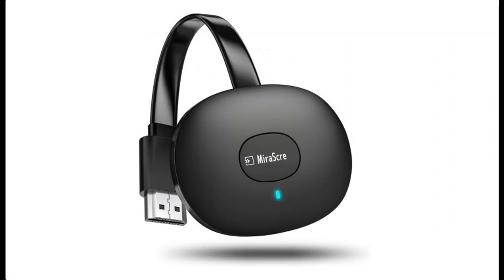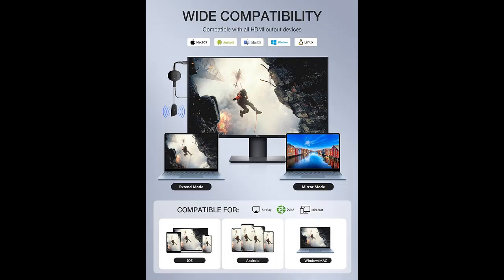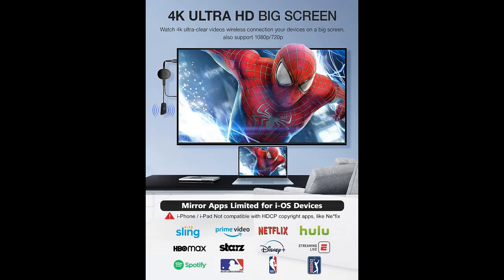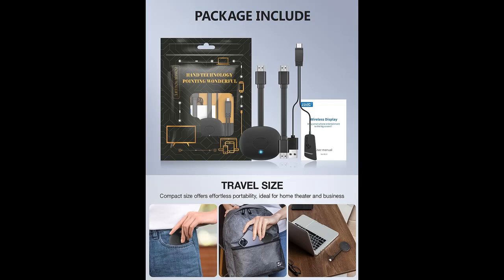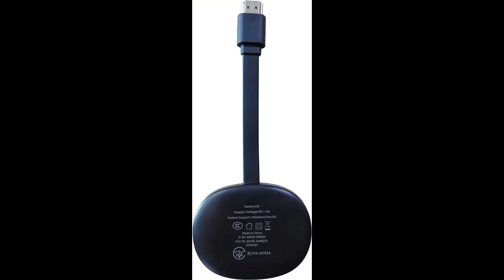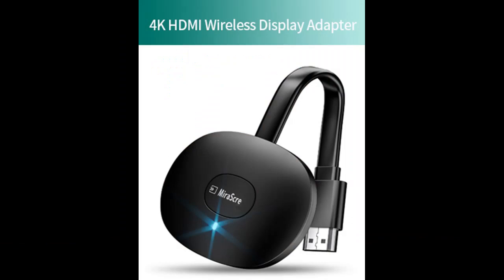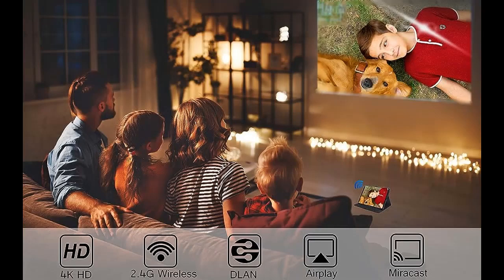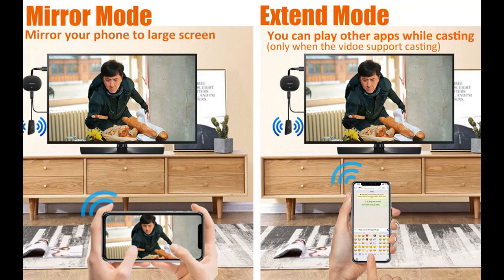TIMBOOTECH Wireless HDMI Display Adapter Dongle✔️Features & Review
Features & Review✔️TIMBOOTECH Wireless HDMI Display Adapter Dongle - TIMBOOTECH 4K Miracast Adapter Streaming YouTube Video/Audio Receiver for iPhone/iPad/iOS/Android/Mac/Laptop/PC to TV/Projector/Monitor - Miracast, DLNA, Airplay

TIMBOOTECH Wireless HDMI Display Adapter Dongle - TIMBOOTECH 4K Miracast Adapter Streaming YouTube Video/Audio Receiver for iPhone/iPad/iOS/Android/Mac/Laptop/PC to TV/Projector/Monitor - Miracast, DLNA, Airplay